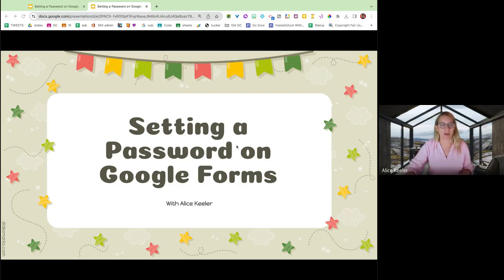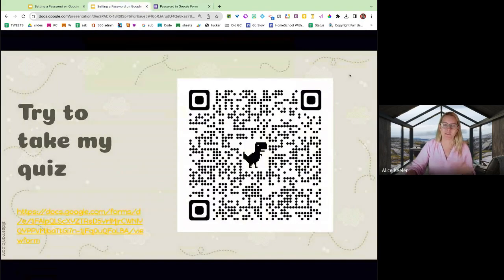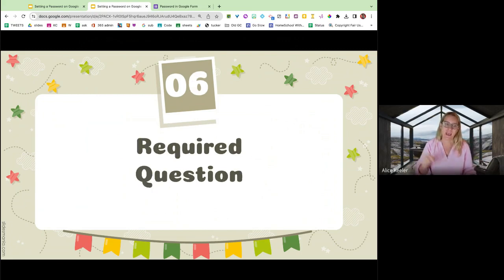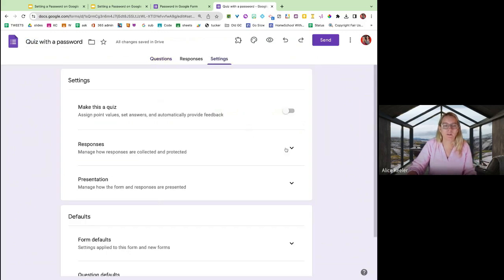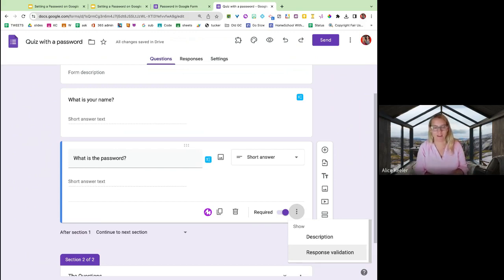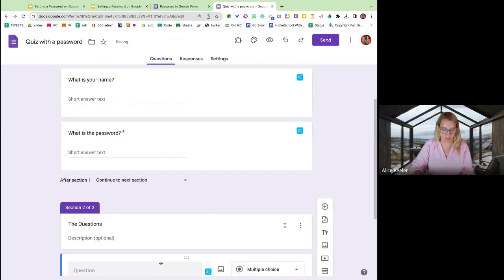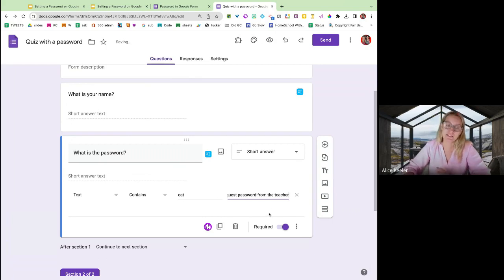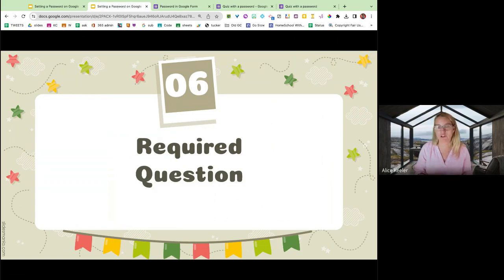Setting a password on your Google Form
Use Google Forms but want a password to fill out the form? Here is a hack for adding a password to your Google Form.